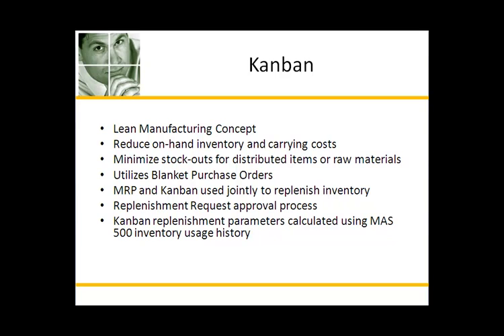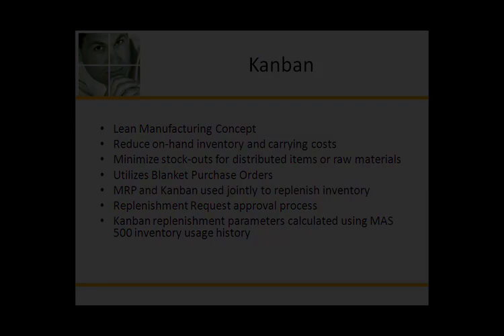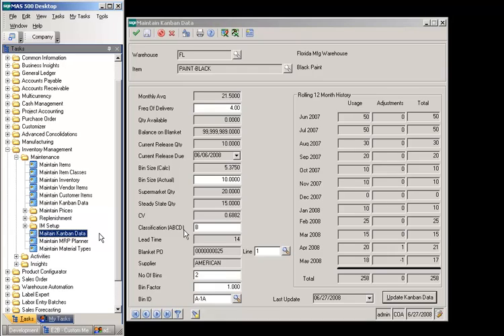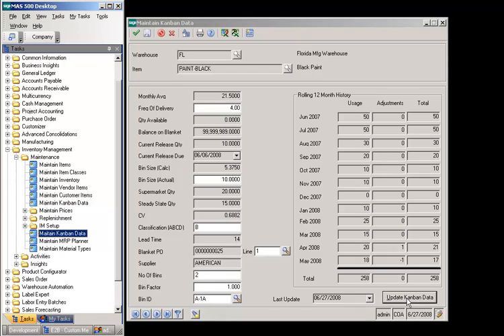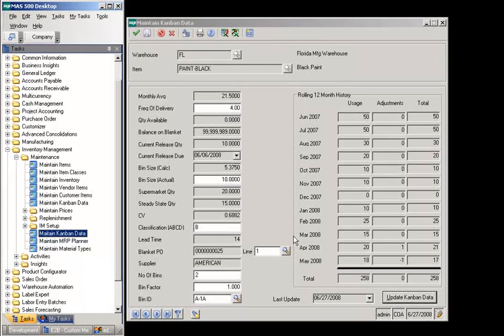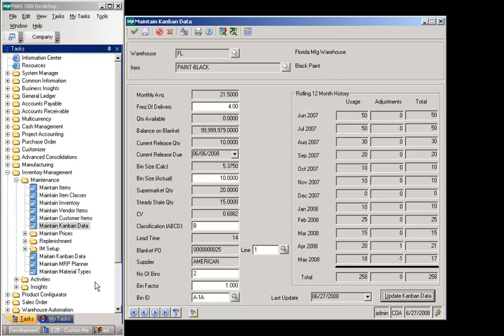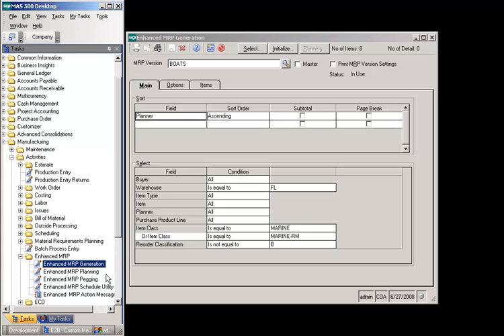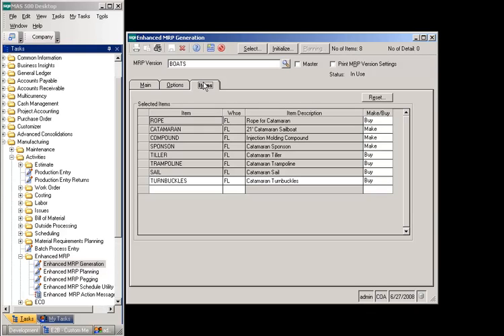Anytime 500 - Kanban Replenishment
Kanban Replenishment module for Sage ERP MAS 500 inventory and manufacturing customers. Automate PO creation from Kanban Card scans and determine what size your Kanban Bins should be based on demand usage history.